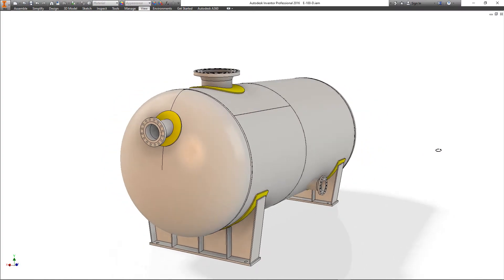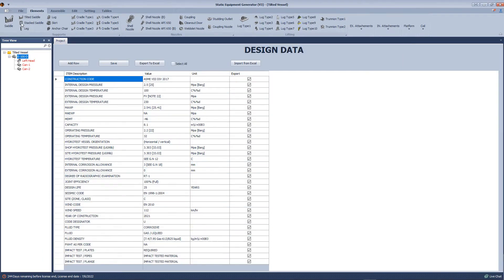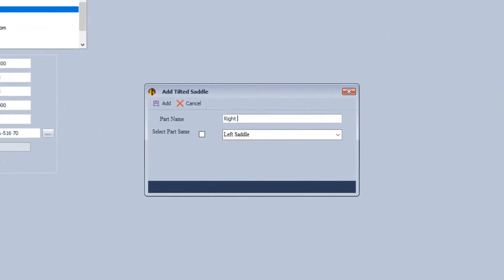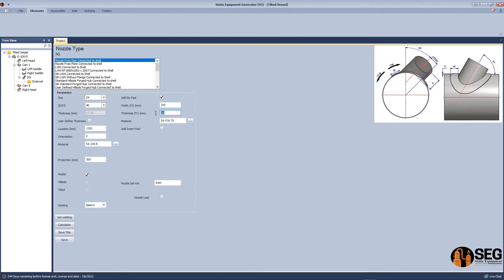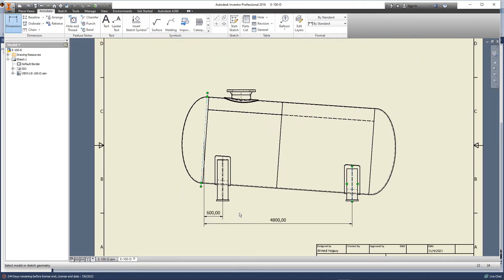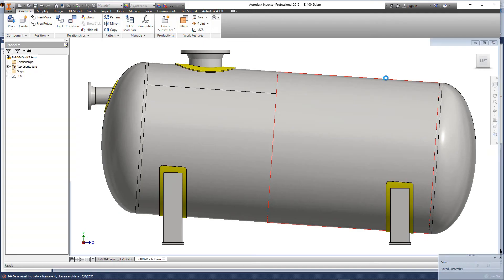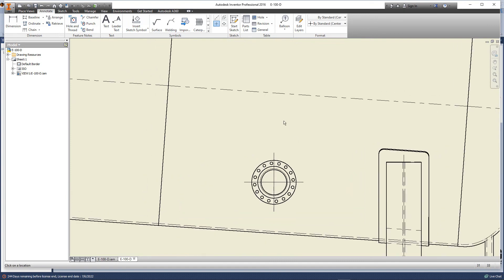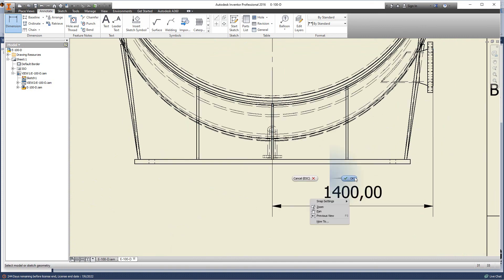3D modeling of Tilted Vessel, By using SEG software over Autodesk Inventor